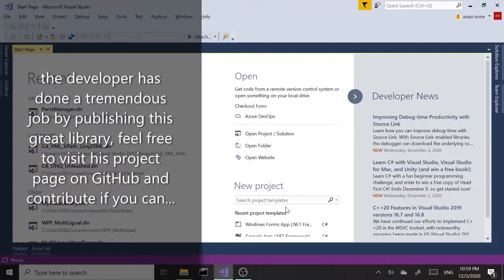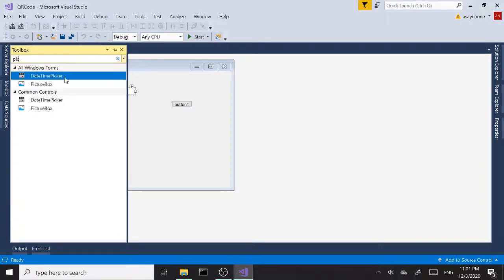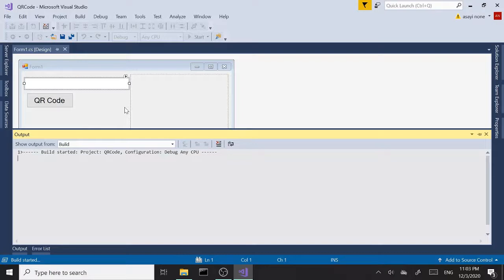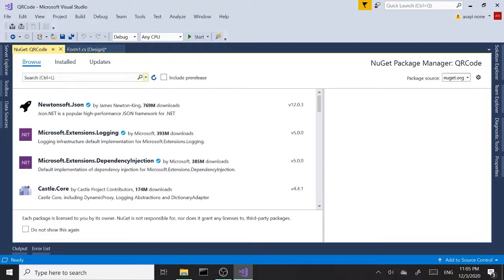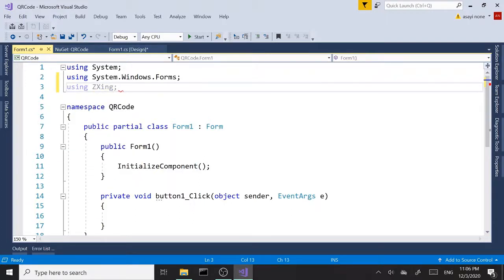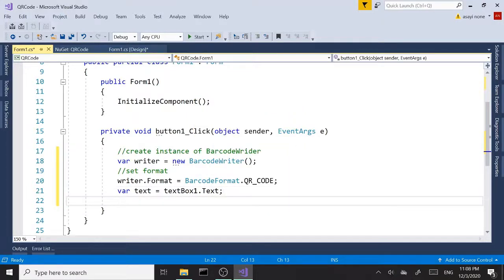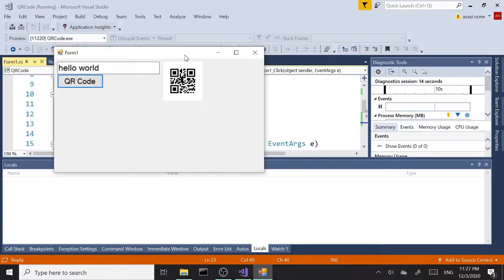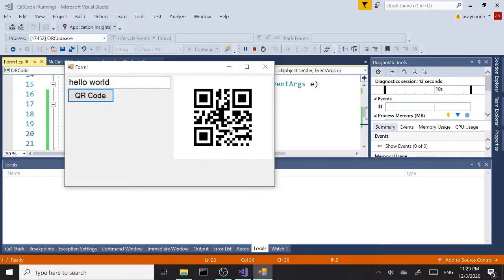C# How To Create , Encode QR Code | Part 1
In this tutorial series we're going to talk about how to encode or create, save and decode or read QR codes and other types of barcode such as UPC barcode,